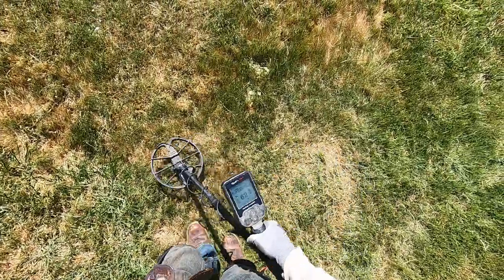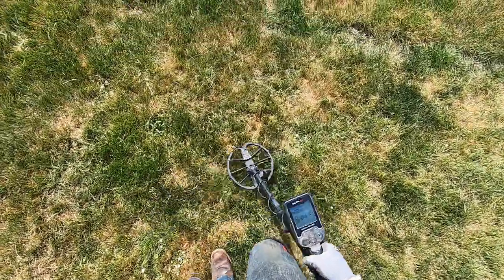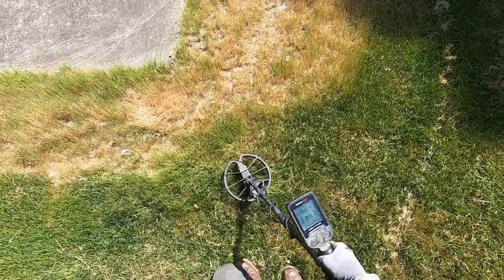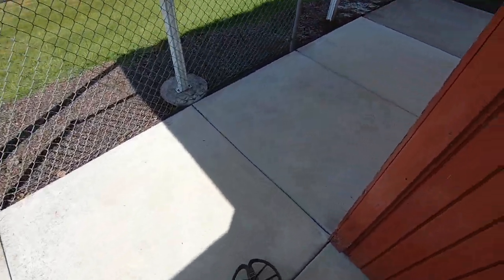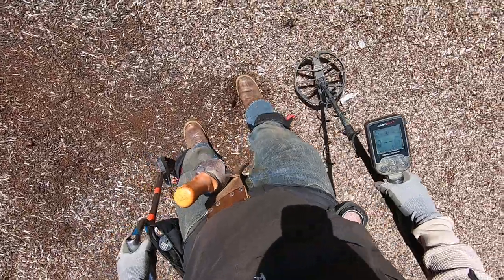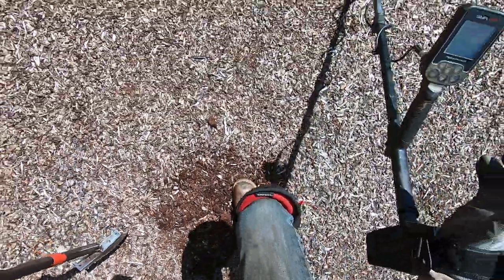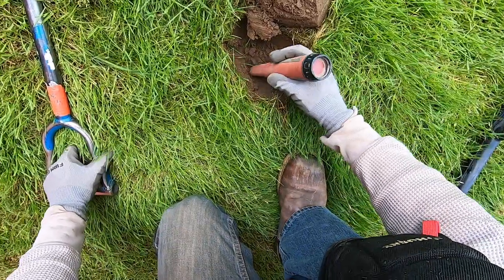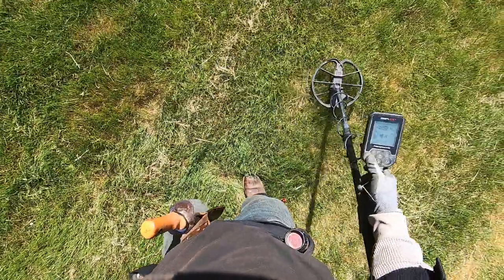Someone made a huge mess of plugs at this school.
The proper way to dig a target in barkdust. WATCH!!!